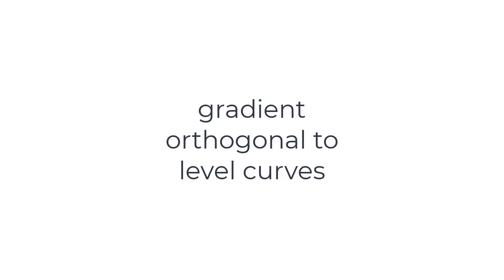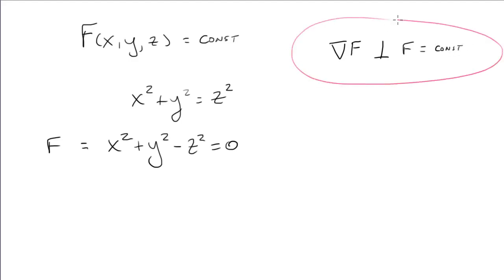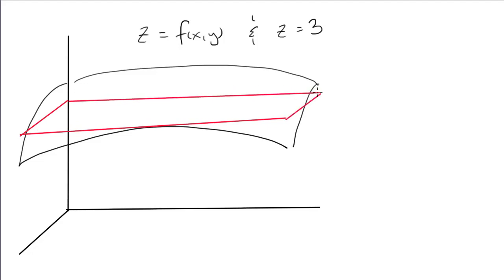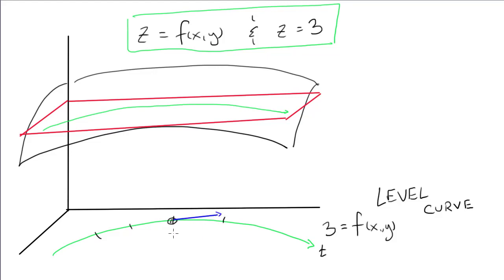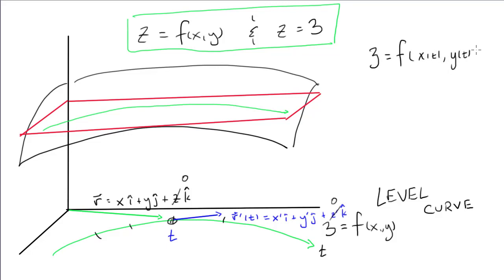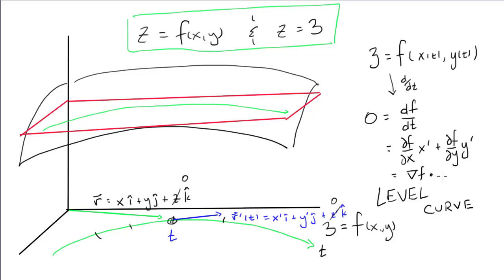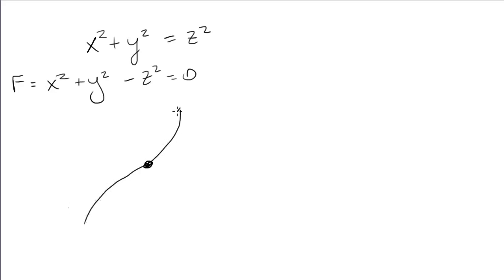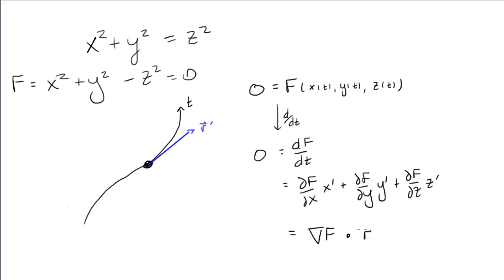Math 224 gradient level curve